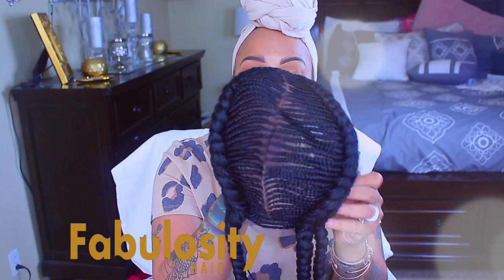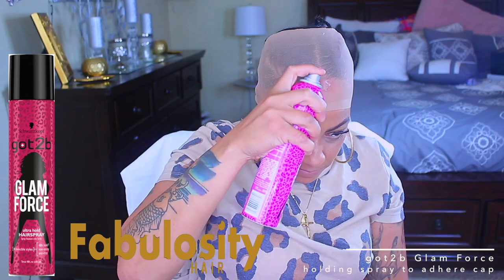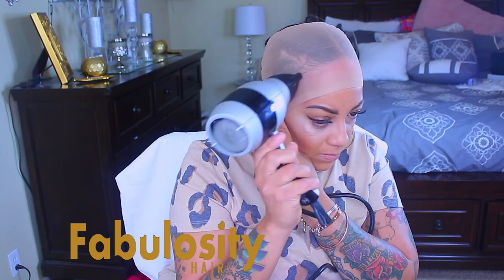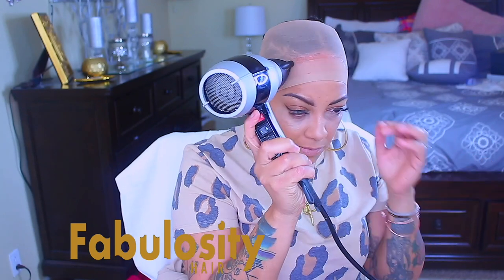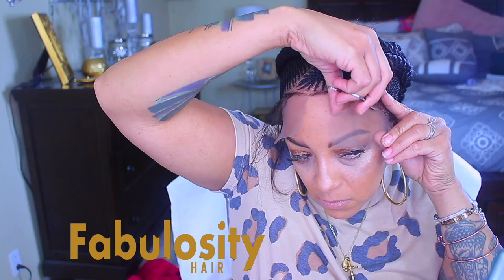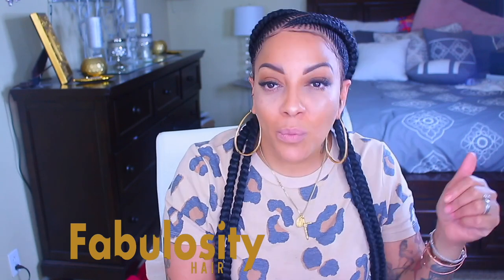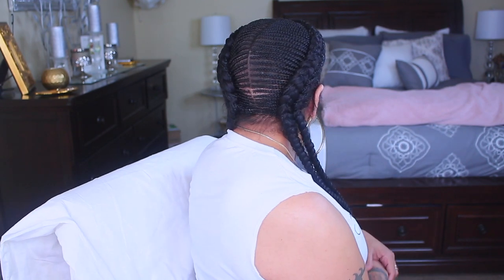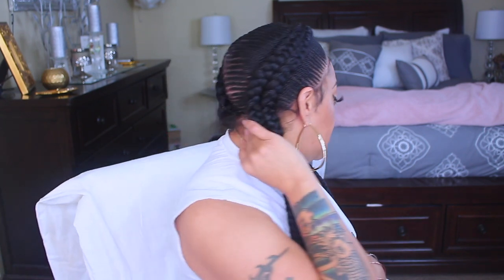REAL TALK MY EX-HUSBAND PAYS A VISIT ! ┃Muffinismylovers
real talk wednesday my husband pays a visit and living at the roach motel, inlaws, pregnancy, dirty homes, how to clean your home, how to be happy, marriage divorce, life advice how to, with muffinismylovers

WRITE OR SEND US LOVE GIFTS TO:
Muffinismylovers

SOME OF MY FAVORITE SITES